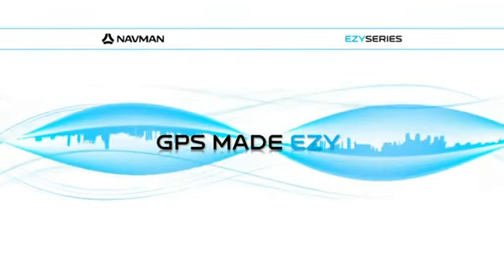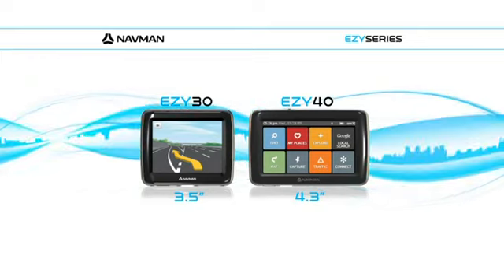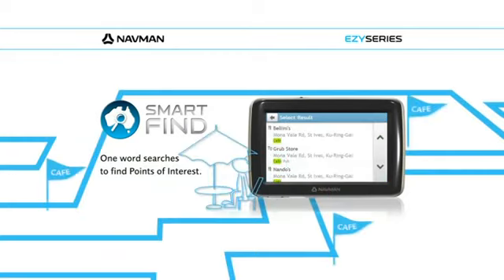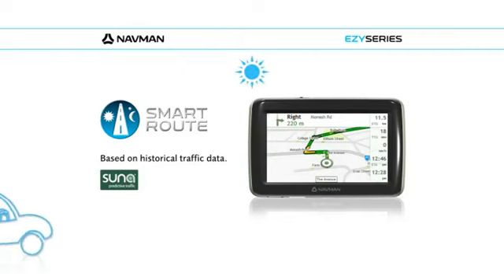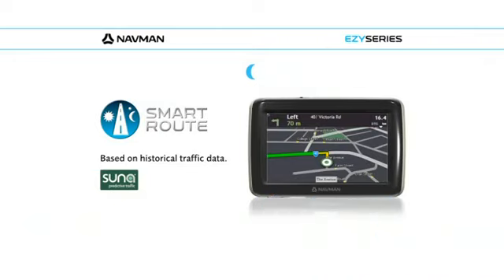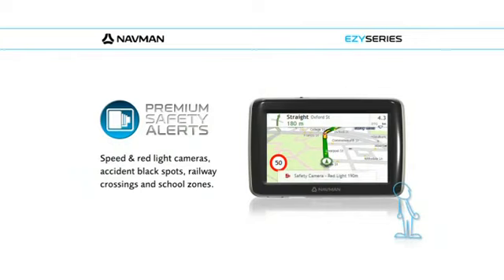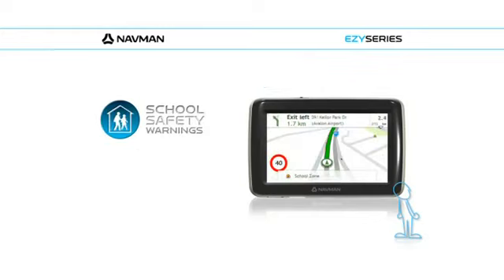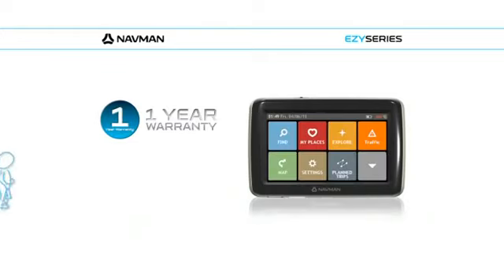Navman EZY Series 2010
Check out the features of the 2010 EZY Series.